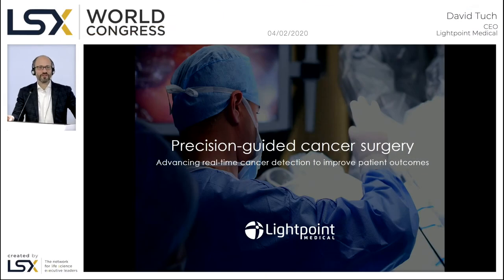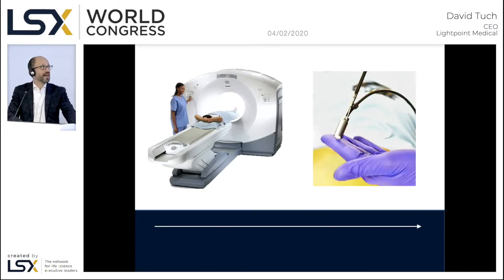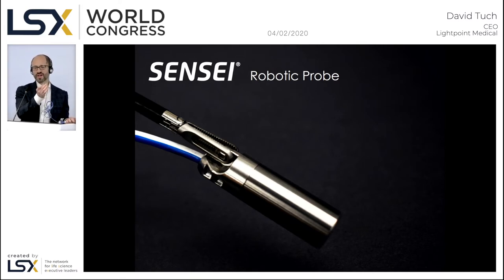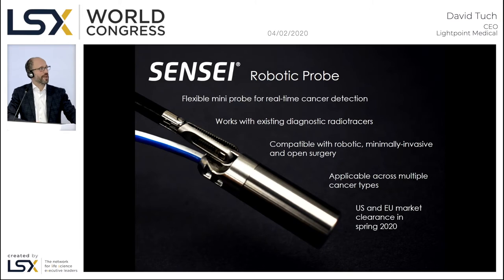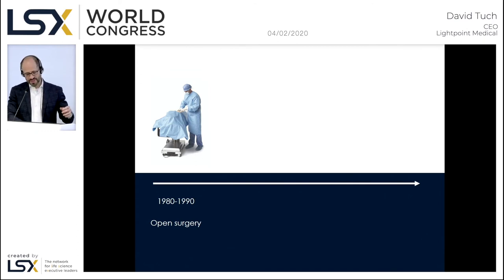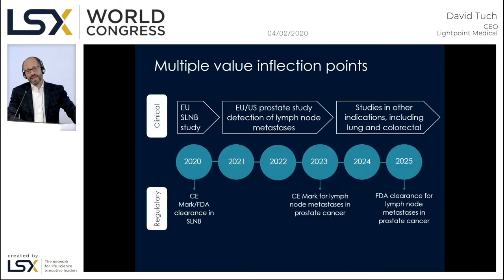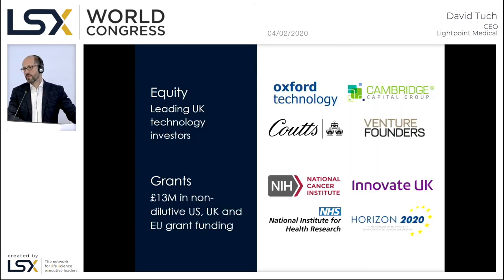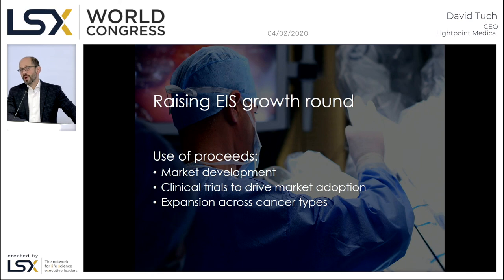LSX World Congress 2020 Presentations - Lightpoint Medical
Lightpoint Medical's presentation at LSXWorld 2020.